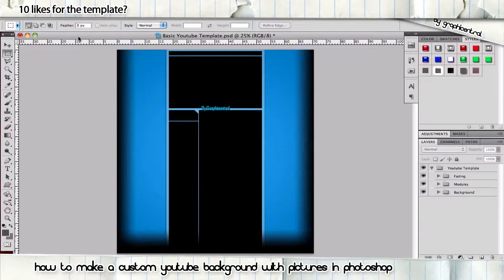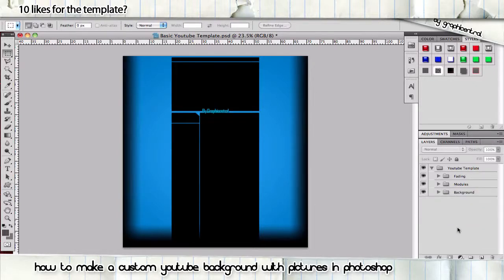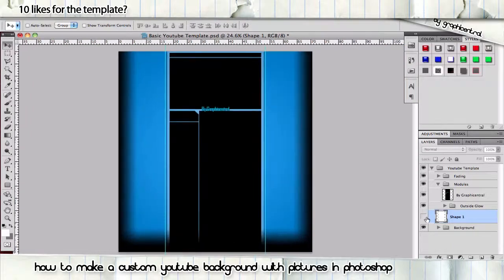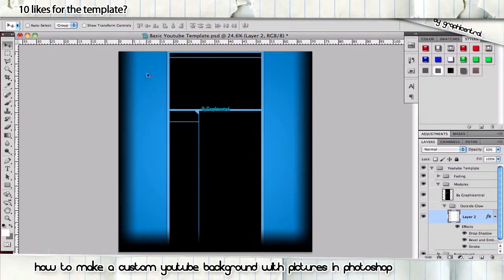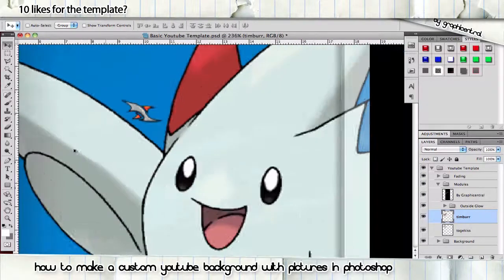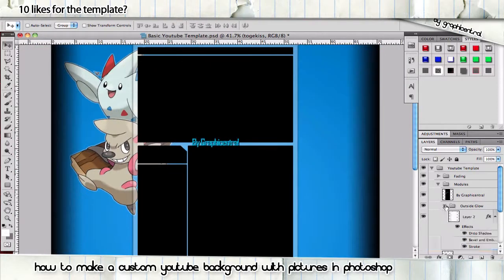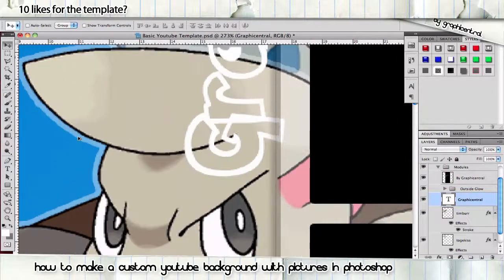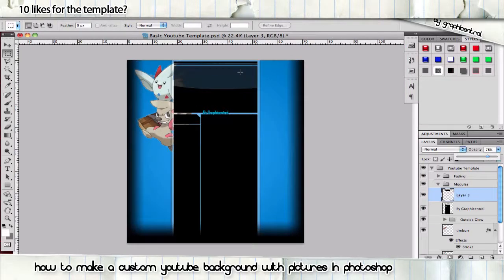How to make a Custom Youtube Background w/ Stock Images In Photoshop